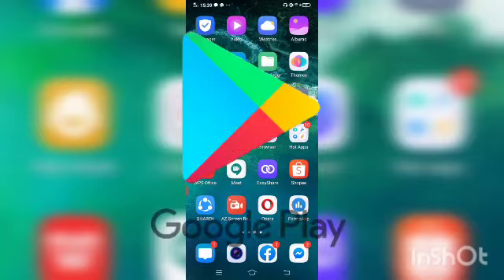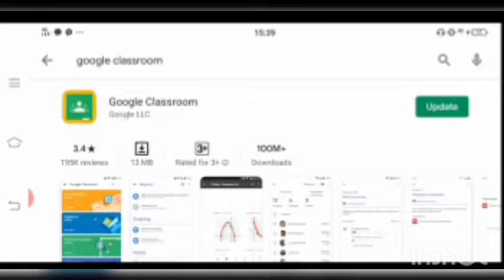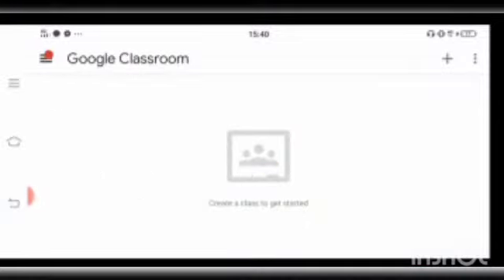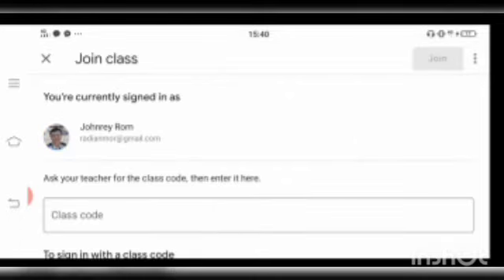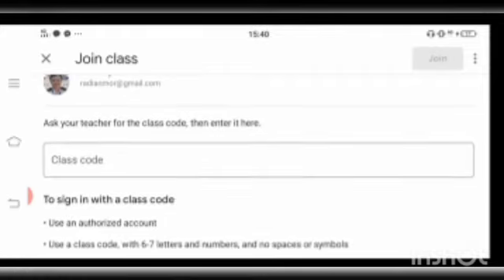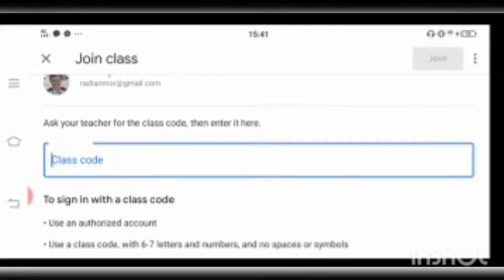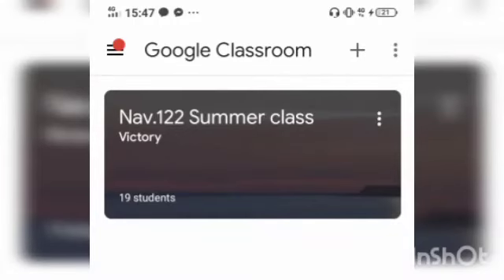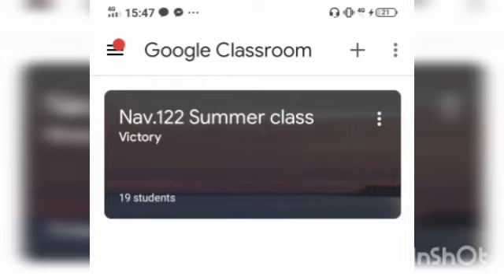How to join a class using an andriod phone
a tutorial video about joining a class using an andriod phone